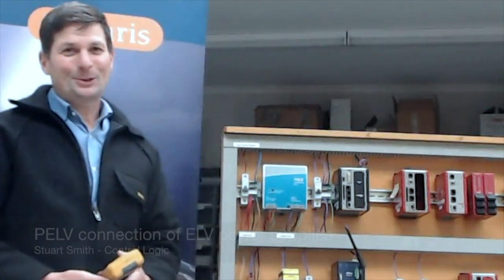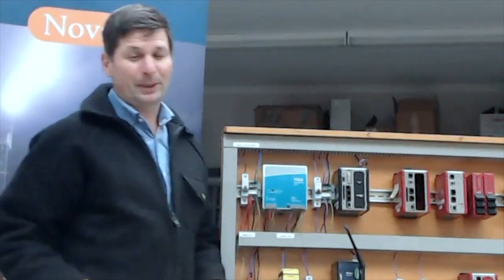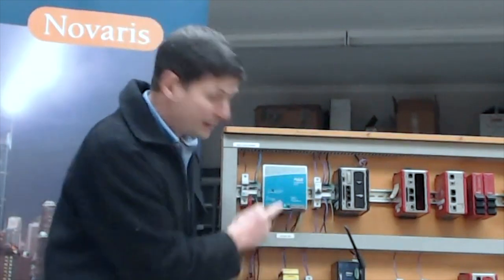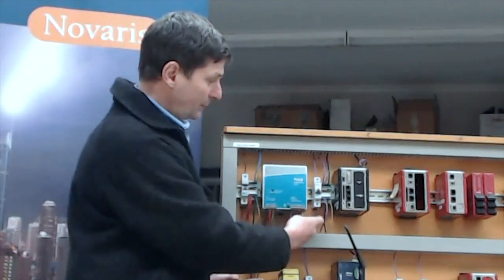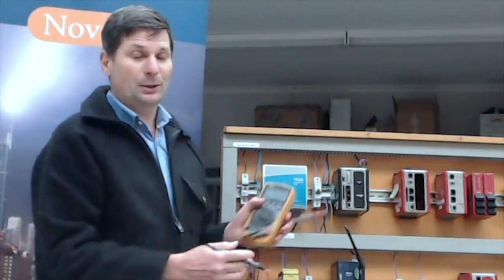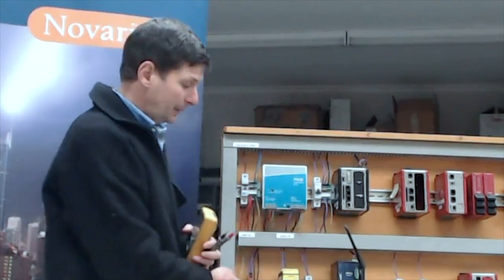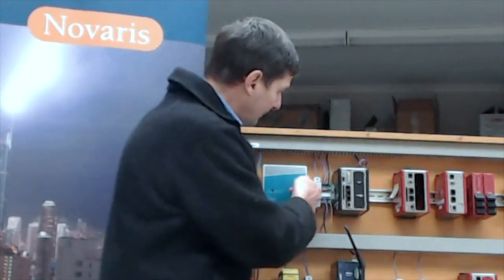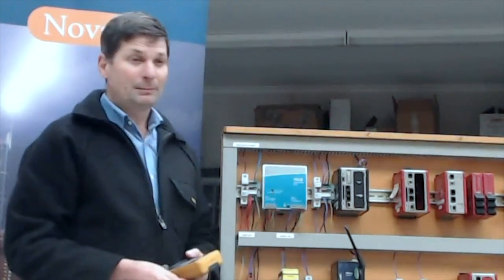Control Logic | PELV connection of ELV power supplies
Stuart Smith from Control Logic discusses the correct connection and earthing of 24VDC power supplies in control systems.